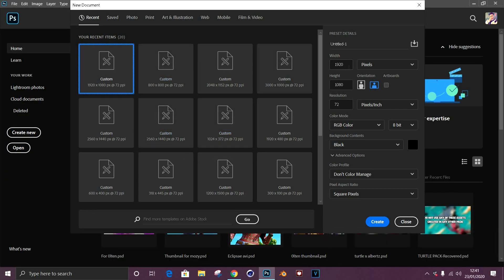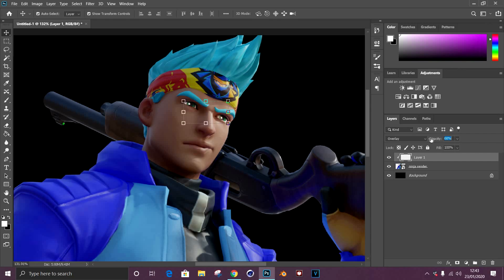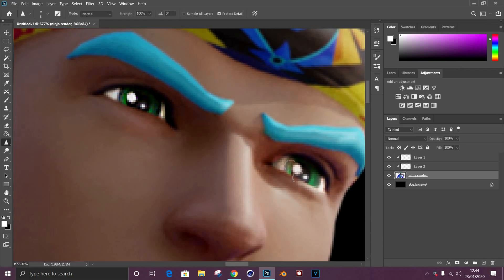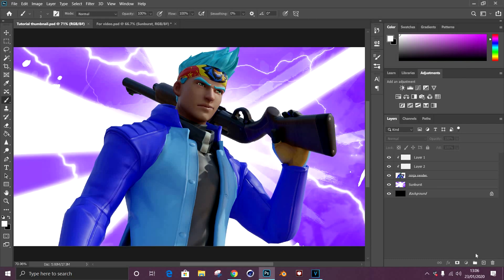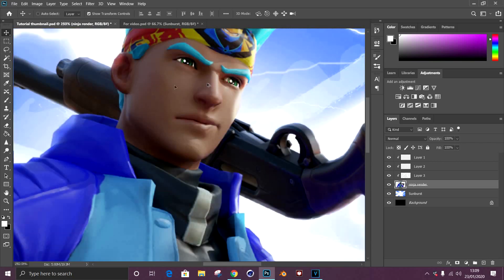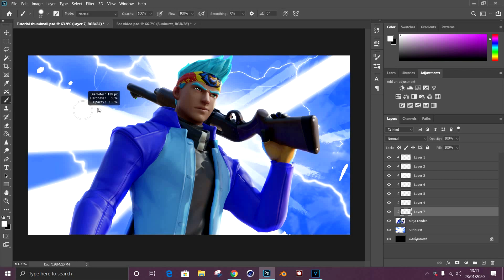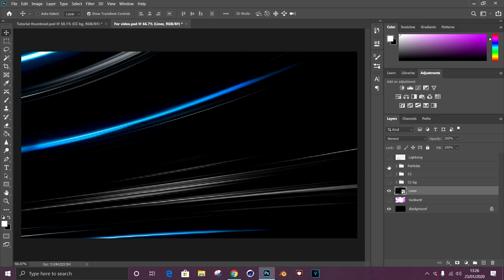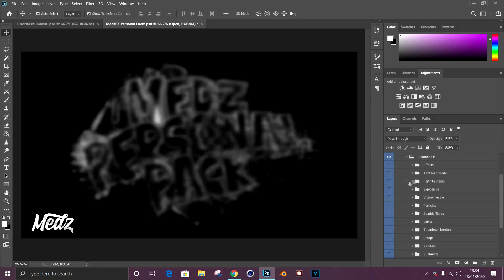How to CREATE *THIS* FORTNITE THUMBNAIL (Photoshop Tutorial)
My team: Twitter.com/TeamDelirium

Ignore: battleroyale fortnite fortnite battle royale gaming fortnitebr playstation fortnite memes